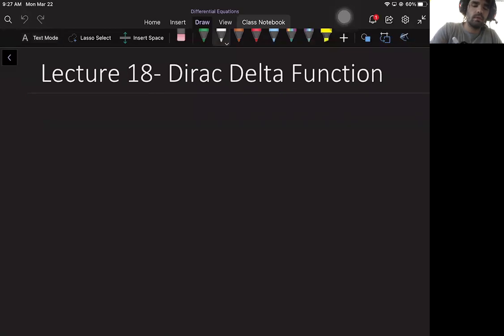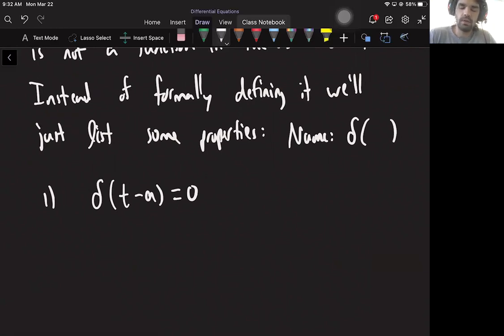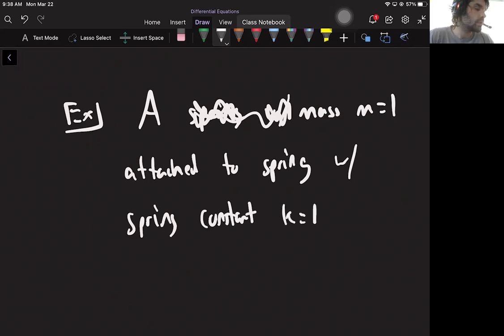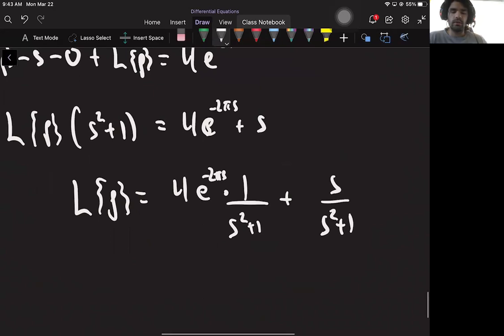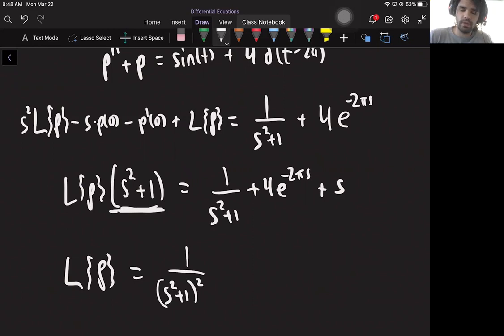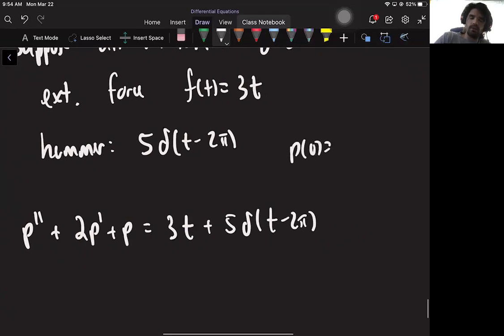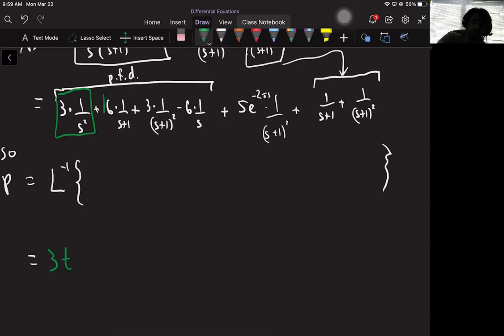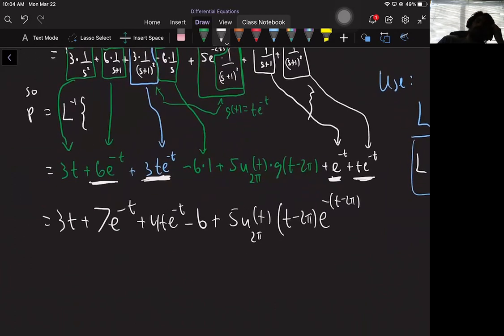Lecture 18 Differential Equations: Dirac Delta Function